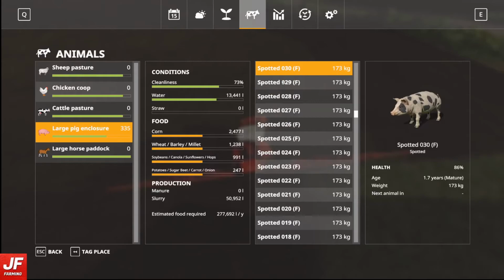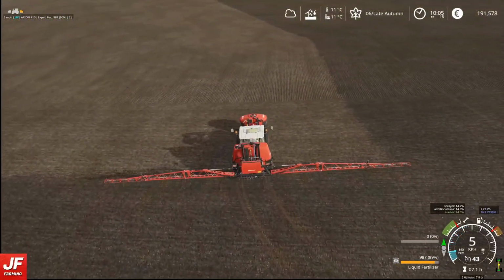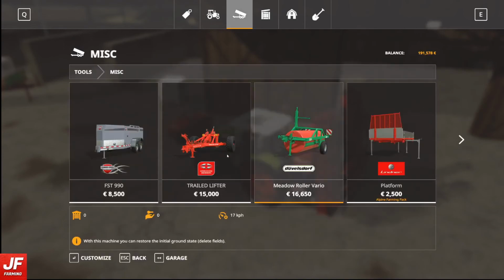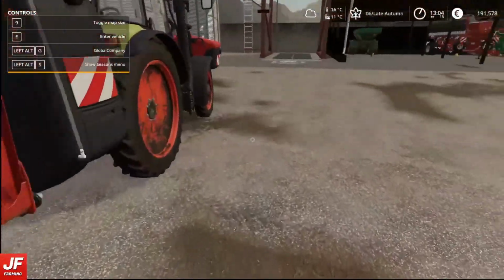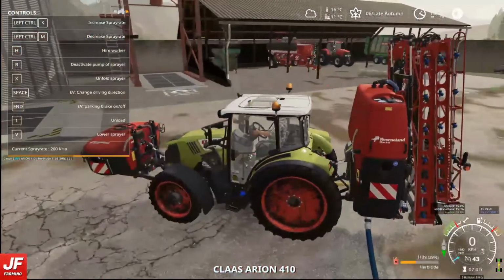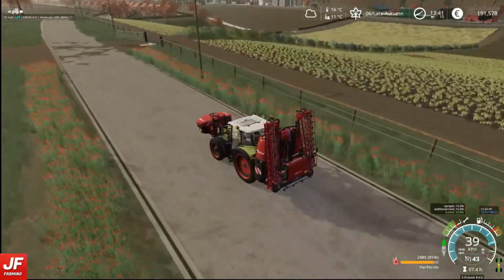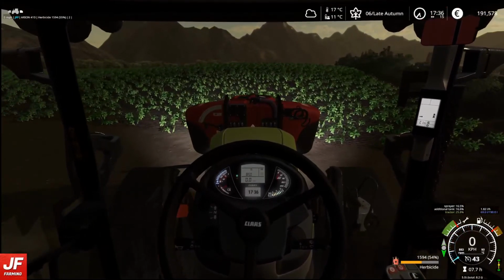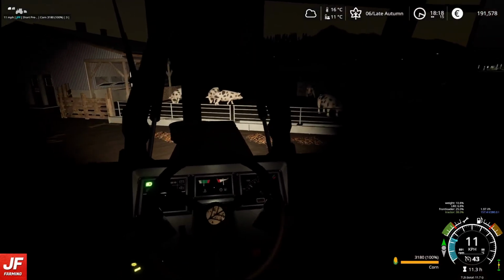FS19 Cantabria Infinita #18 - NOTHING TO DO BUT SPRAY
It's one of those days with just field maintenance to do. Time for spraying I suppose!